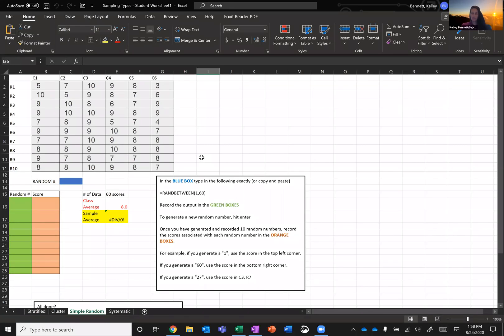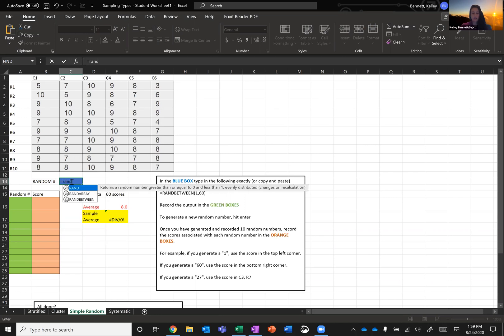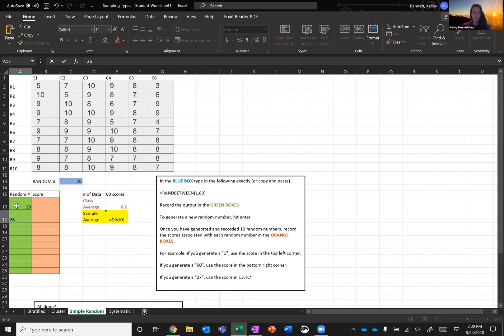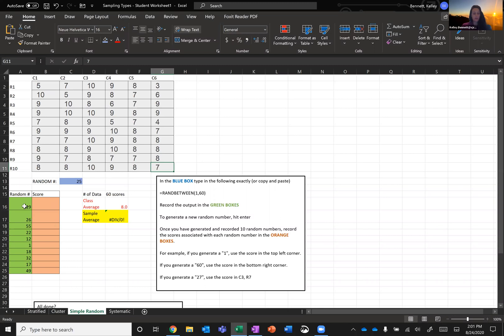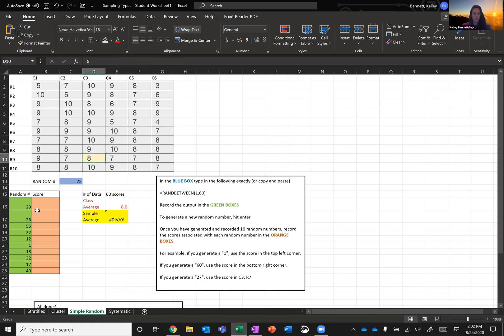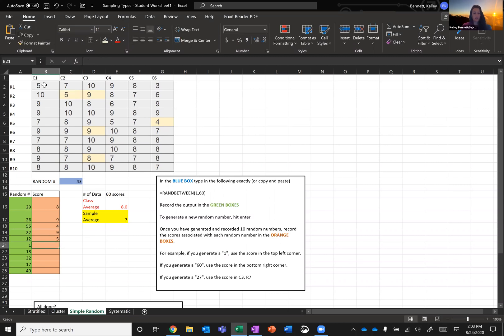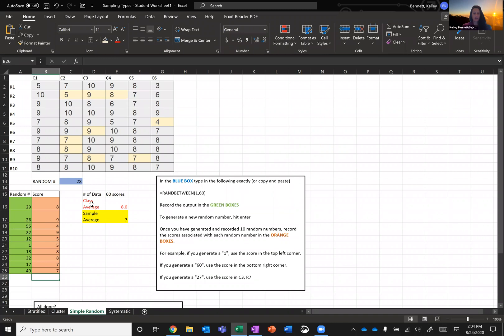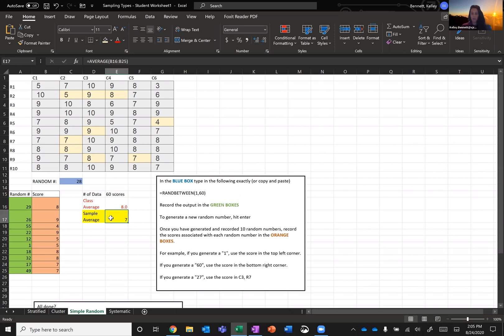Lecture 1 2 Creating a Simple Random Sample in Excel